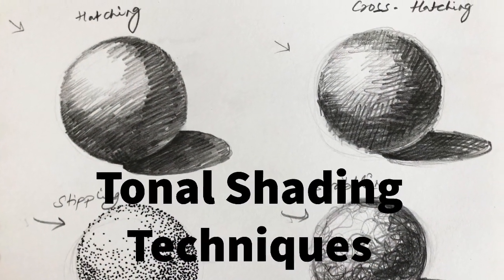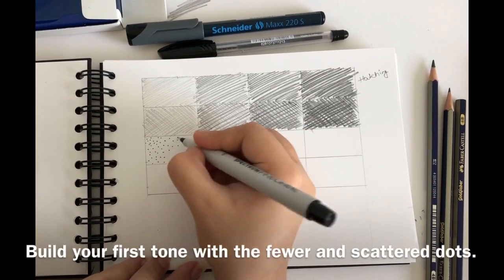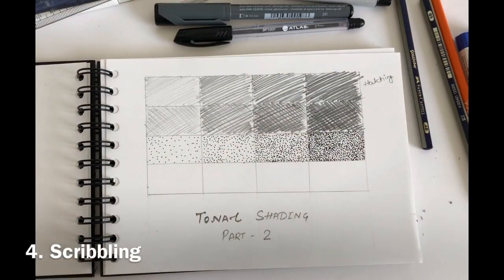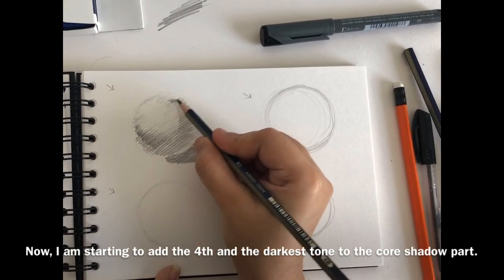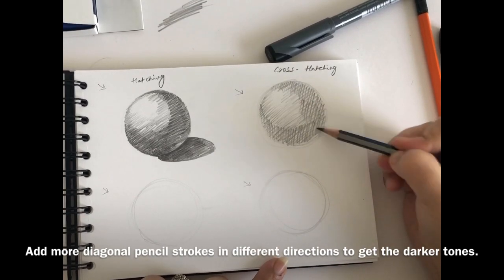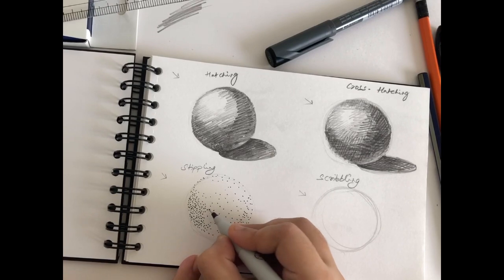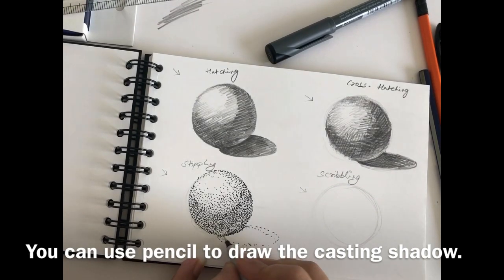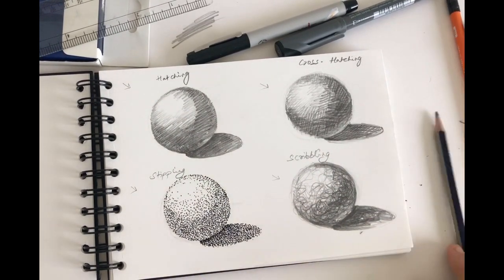Mark-making Techniques I Tonal Shading Techniques I How to Shade I Pencil Shading for beginners I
Tonal shading refers to the lightness or darkness of an object. We will explore 4 different types of techniques to achieve this in today's video.

Links to the shading pencils (UAE):-

Links to the shading pencils (India):-

Links to the fine liner black pens below(UAE):-

Links to the fine liner black pens below (India):-